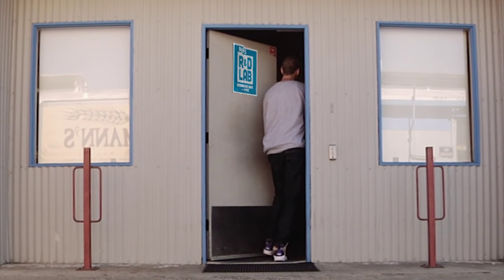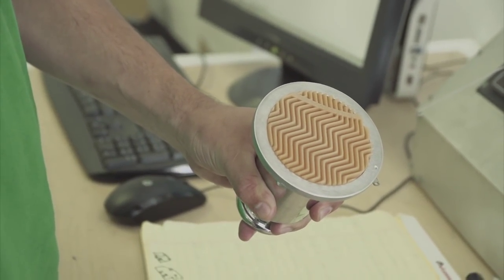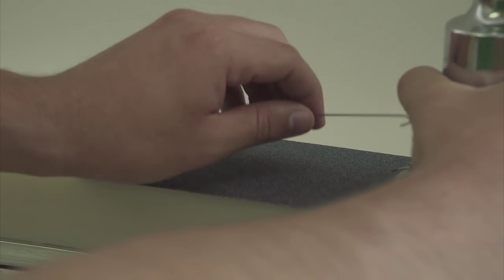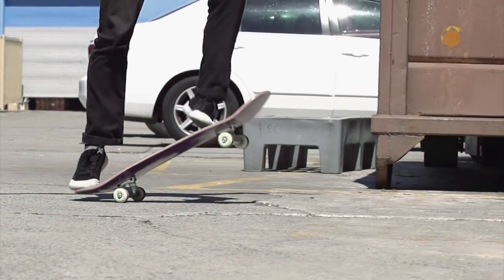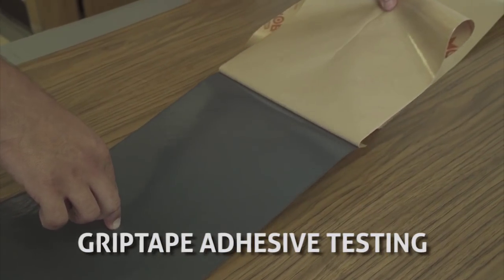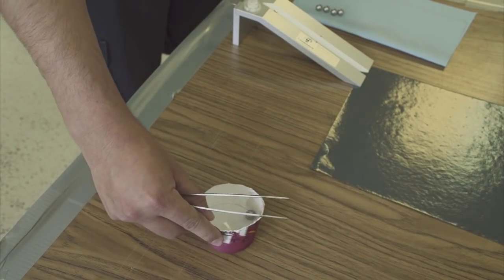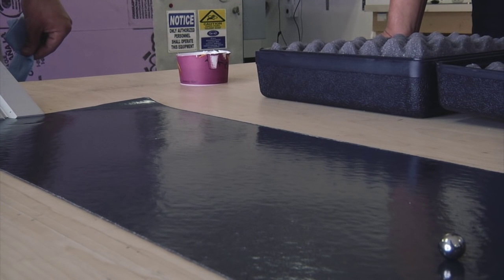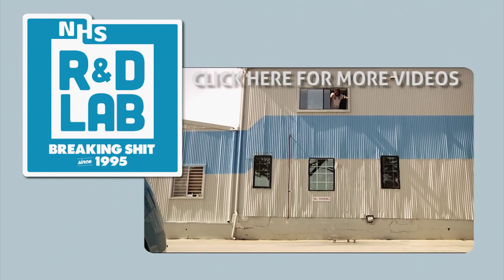NHS R&D Lab: Grip Tape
The fourth installment of the NHS R&D Lab videos showcases the machinery and techniques used to test skateboard grip tape; specifically, Durability, and Grip Tape adhesive testing. As always, the information gathered from both man and machine is used to evaluate the competition and new grip tape manufacturing technologies.

Stay Social!